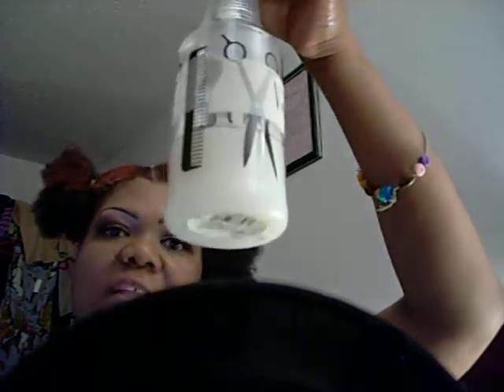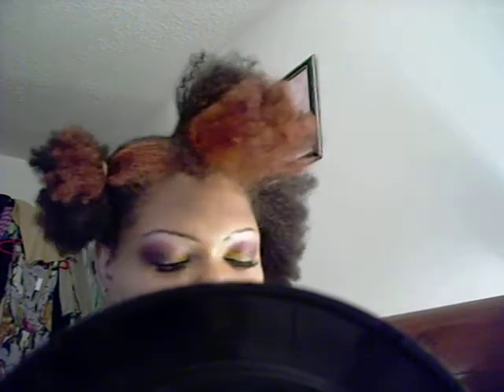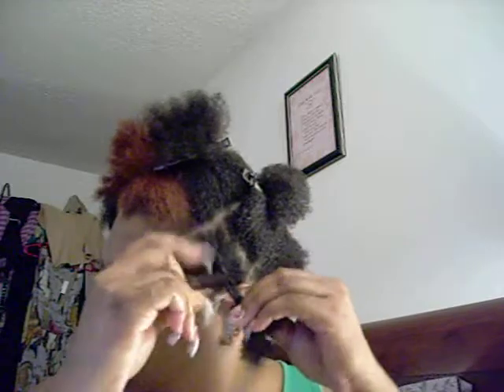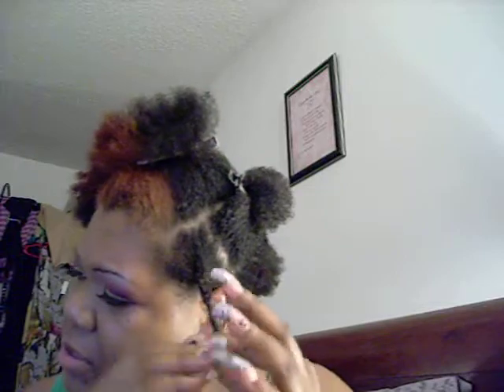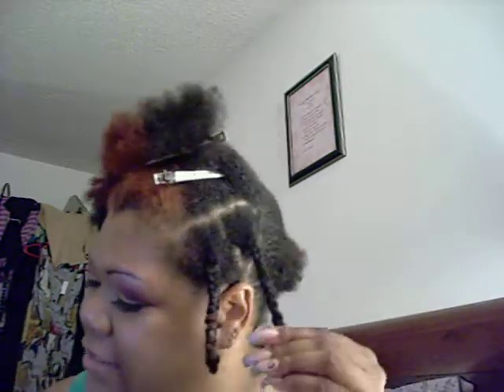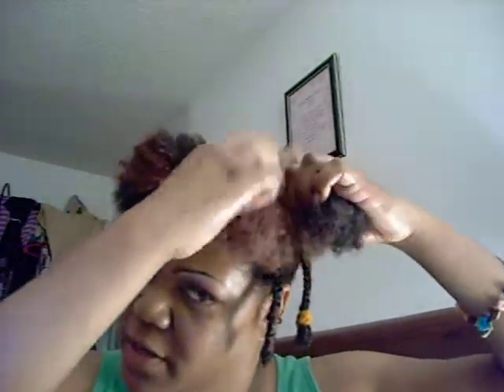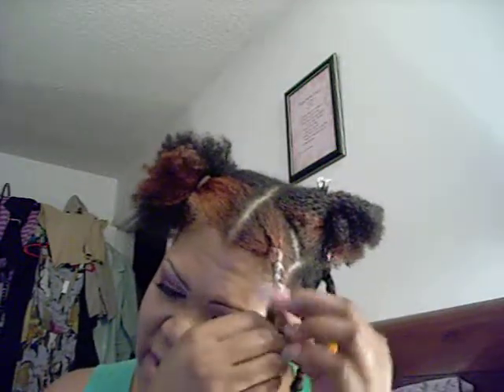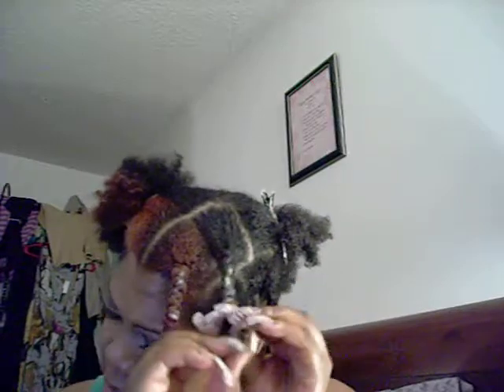stretching my hair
I braided my hair to stretch it out